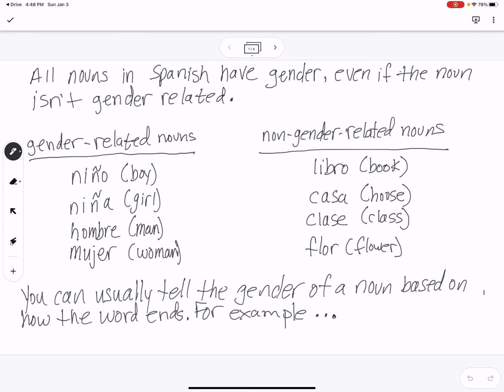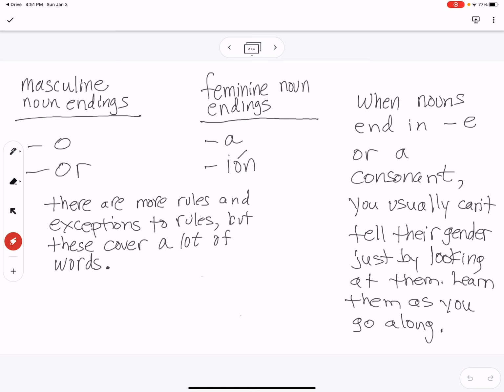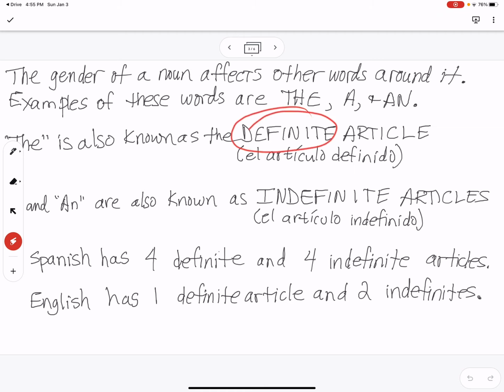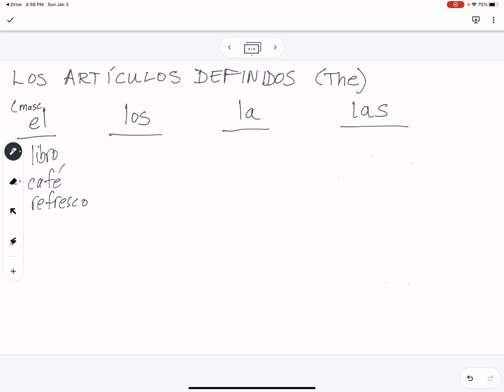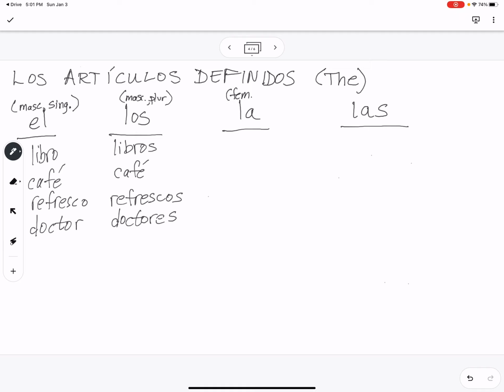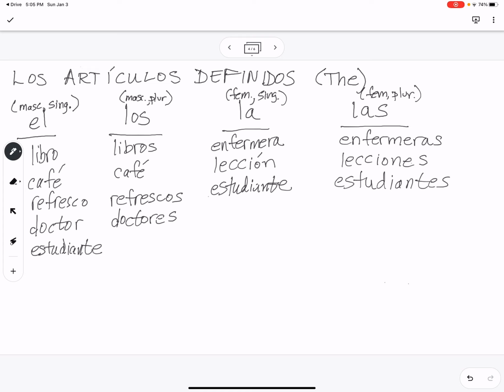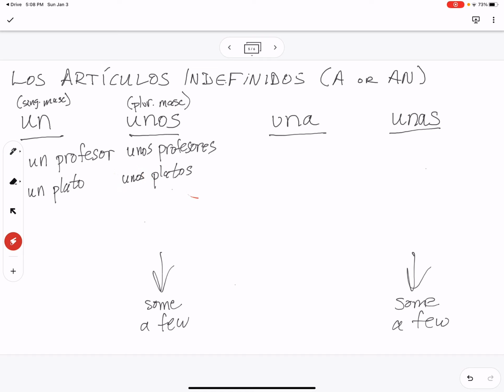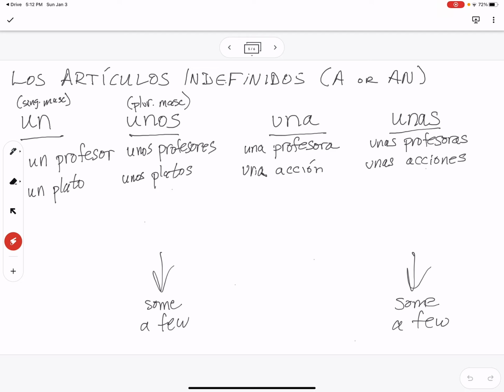Definite and indefinite articles in Spanish